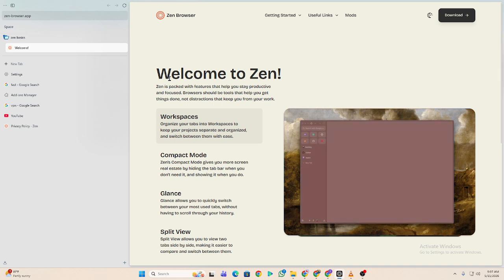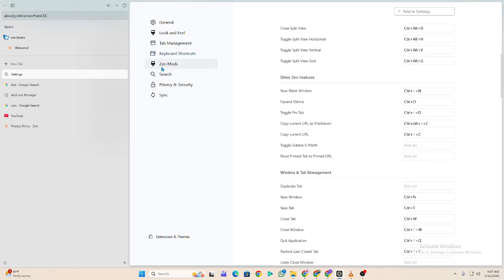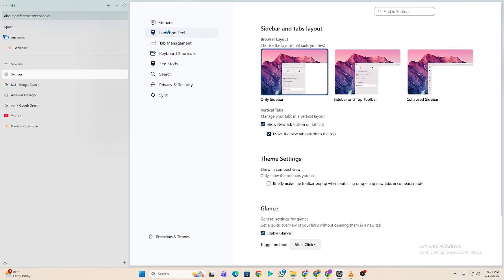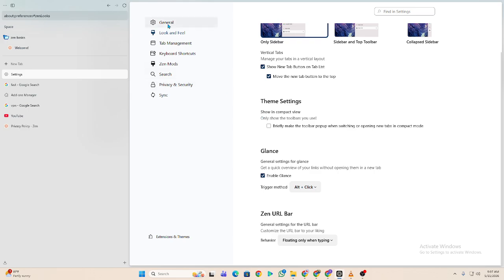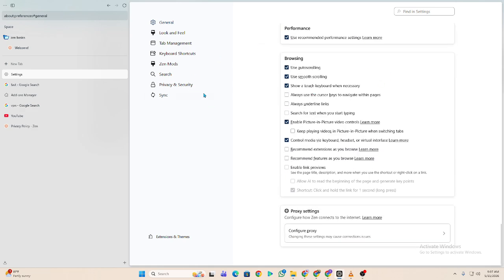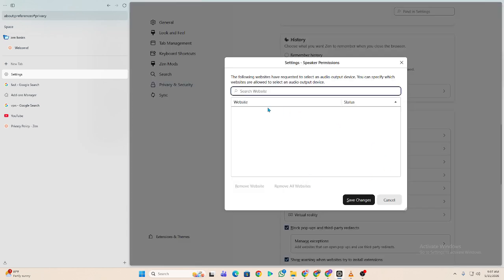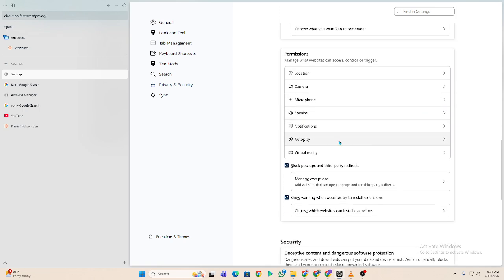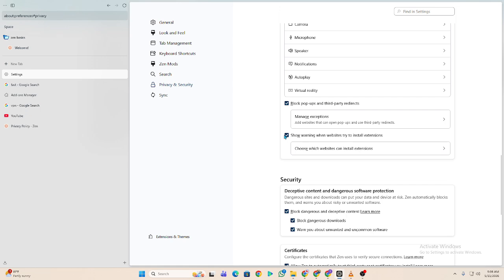How To Fix Zen Browser Audio Not Working Full Guide 2026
Learn how to fix Zen Browser audio not working with this complete step-by-step guide for 2026. In this tutorial, we’ll show you how to troubleshoot sound and playback problems in Zen Browser so videos, music, and website audio work properly again.

We’ll walk you through the most common causes of audio issues in Zen Browser Zen Browser, including muted tabs, incorrect output devices, browser permission settings, extension conflicts, outdated audio drivers, and corrupted cache files. You’ll also learn how to check system sound settings, enable website audio permissions, clear browser cache, disable problematic extensions, and update the browser for better performance.

If you want smooth audio playback, stable browser performance, and fewer sound problems while browsing, follow this full guide and fix Zen Browser audio issues in 2026.